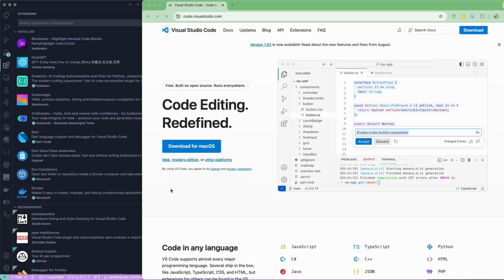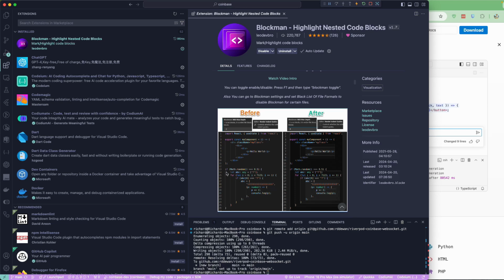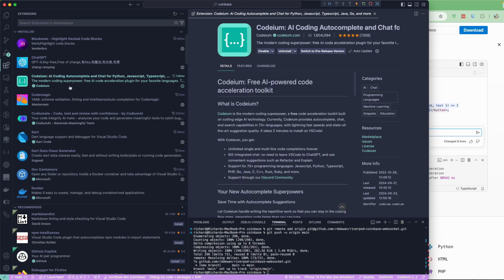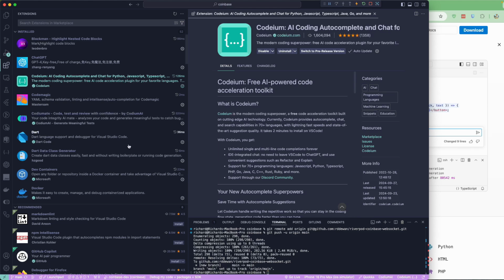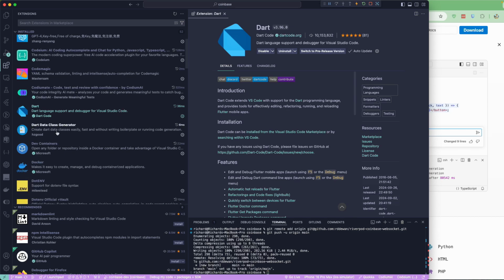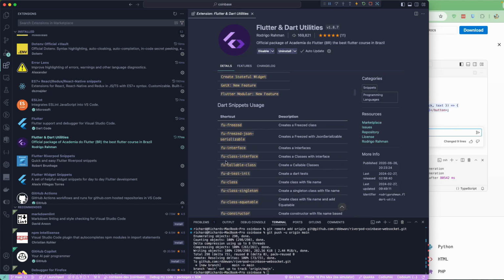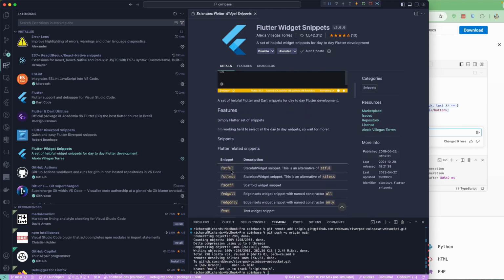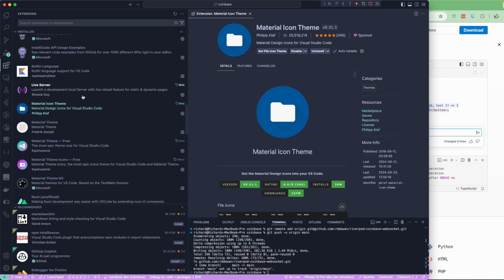Flutter WebSocket | Riverpod | Setup IDE - #2